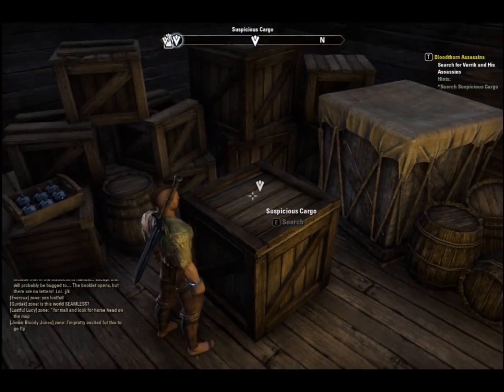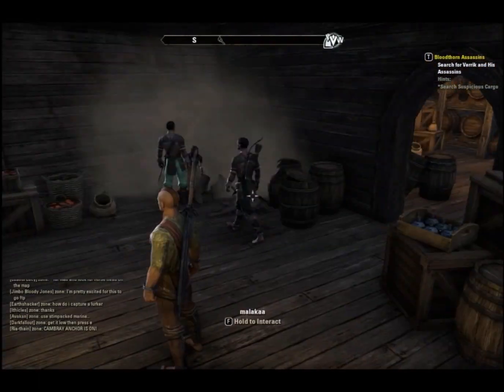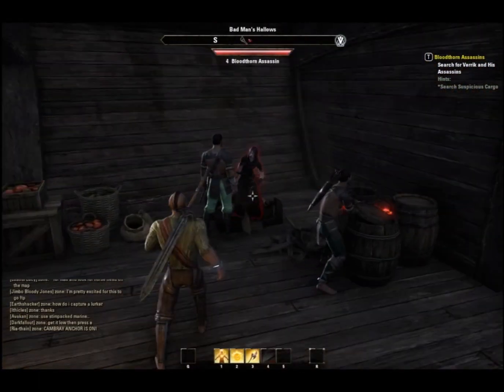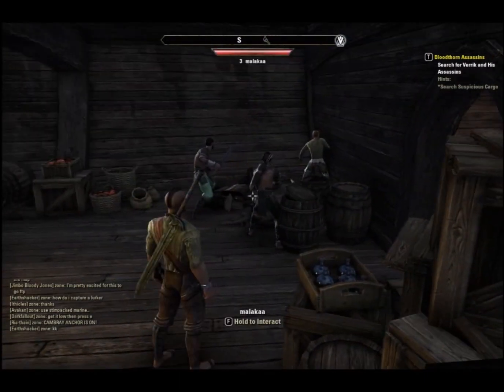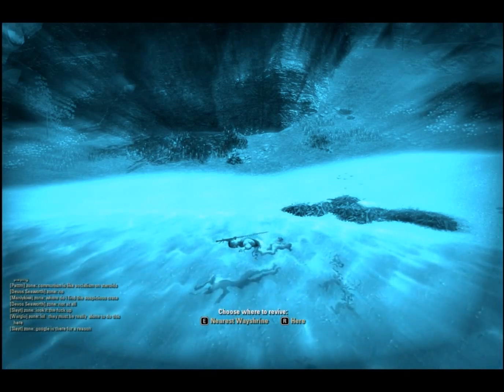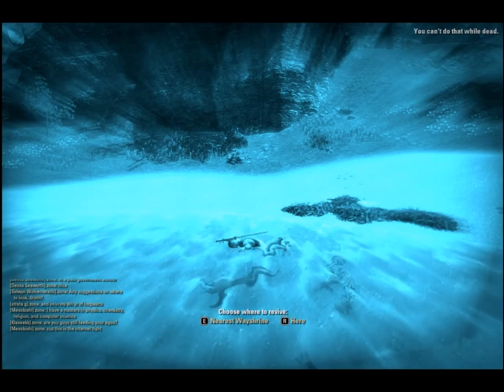The Elder Scrolls Online: Megaserver = Mega Issues???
Recent Beta testing seems to have exposed a critical flaw in how the mega server handles load/capacity balancing and the interaction between the end user's character and the environment managed by server blades that work to deliver the player's "world"

Perfectly illustrated by my feeble death at the end. :/